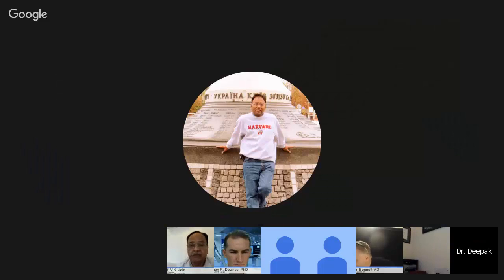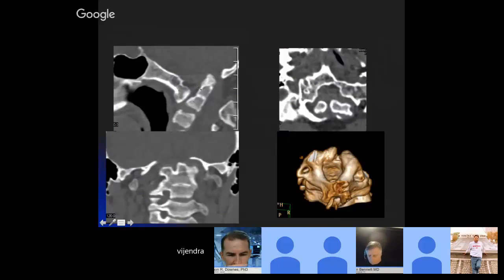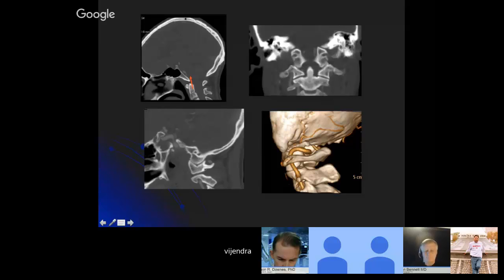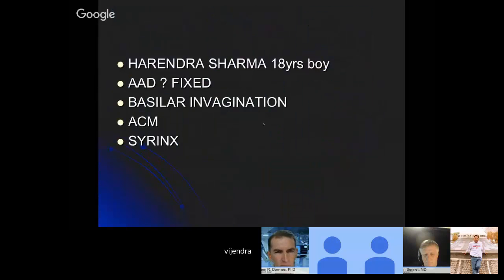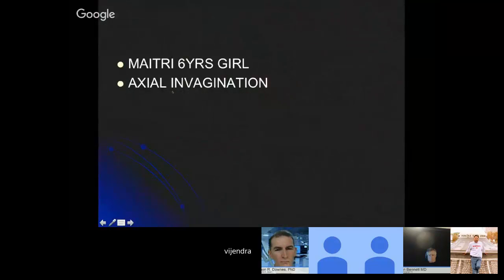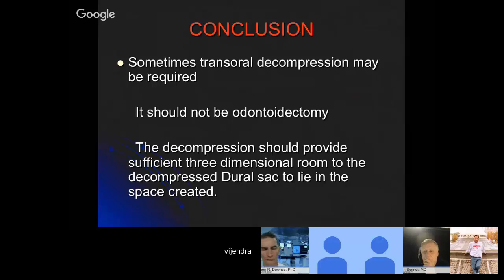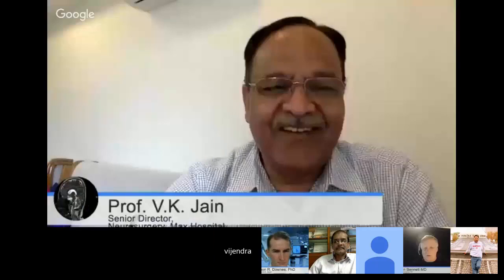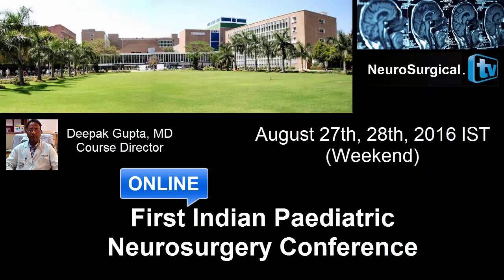Prof. Vijendra Jain: Management of CVJ Anomalies in Children - Personal Experience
Vijendra Jain MD, Neurosurgeon from India, speaks about "Management of CVJ Anomalies in Children" in the First ONLINE Paedeiatric Conference in India in collaboration